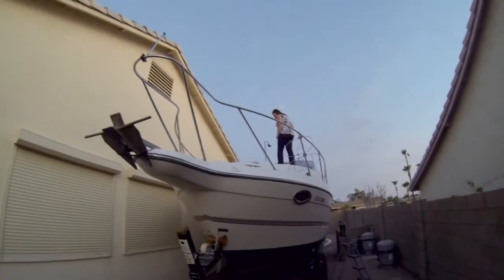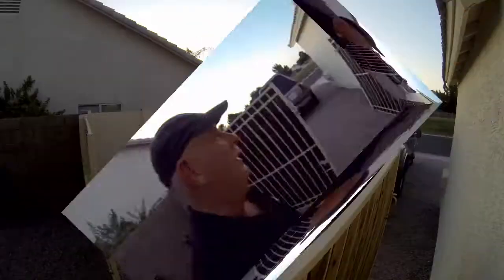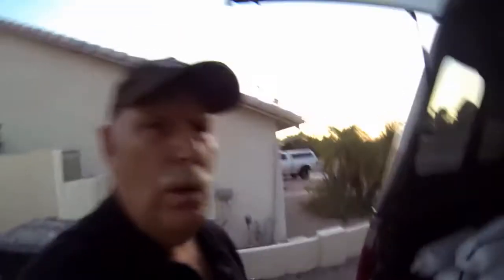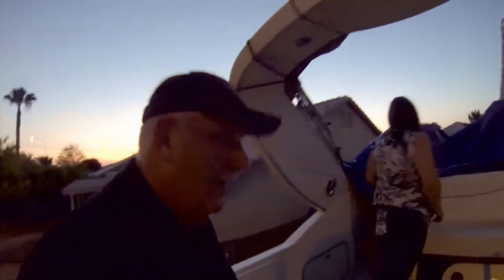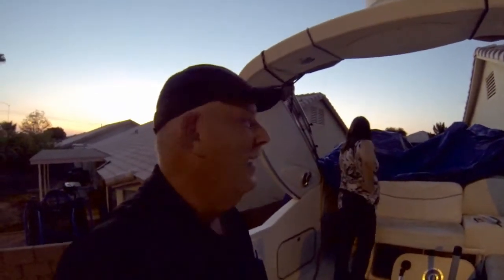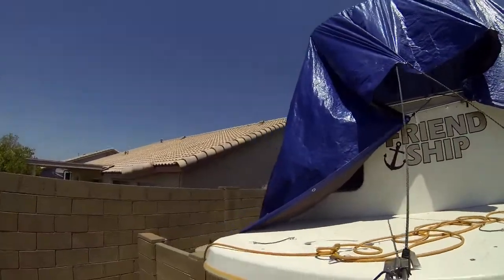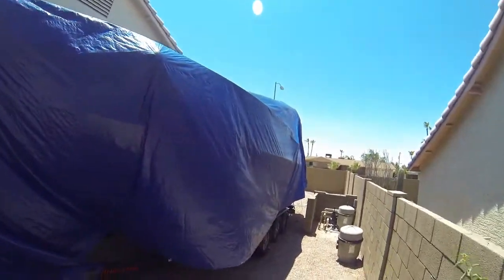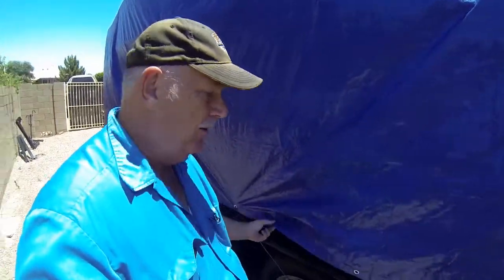Replacing The Boat Cover with a Giant 40 x 20 Tarp | Outdoor Travel Channel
Today we share with you the replacement of our Boat cover protection from the Arizona hot sun.
It was funny to watch Sherry and I move this giant tarp over the boat.